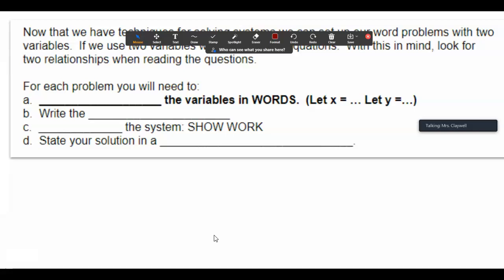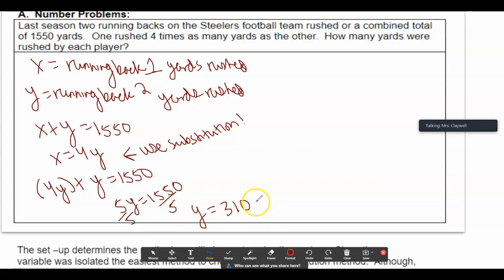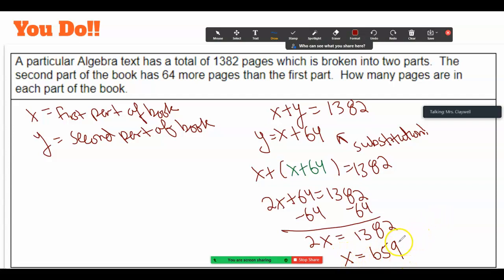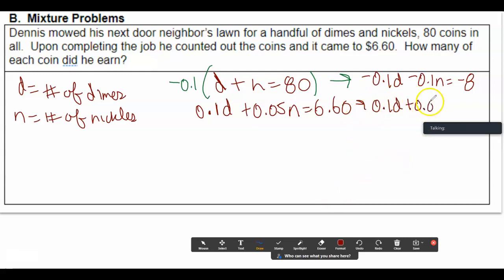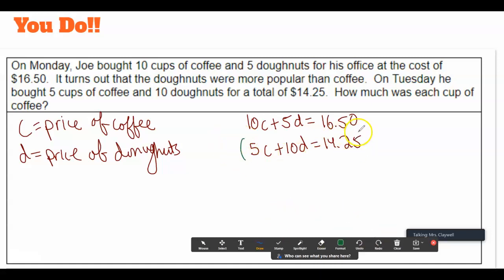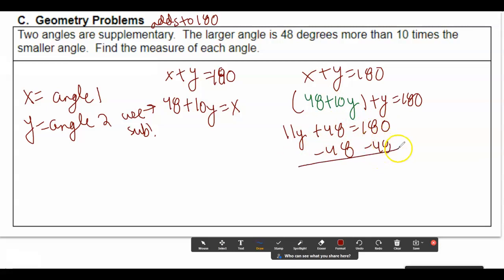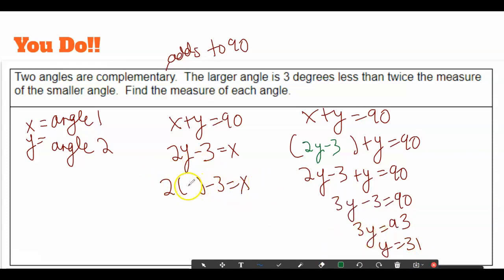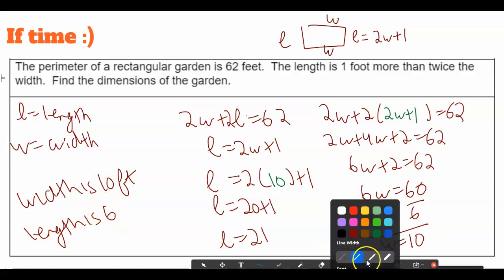Alg 2-Sem 1 Skill 4